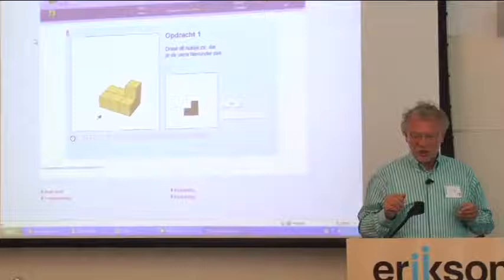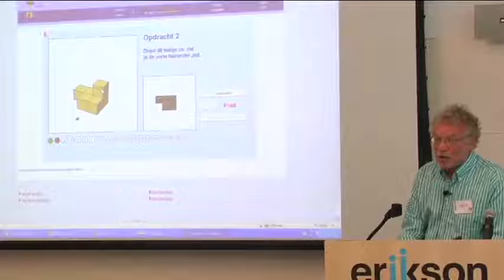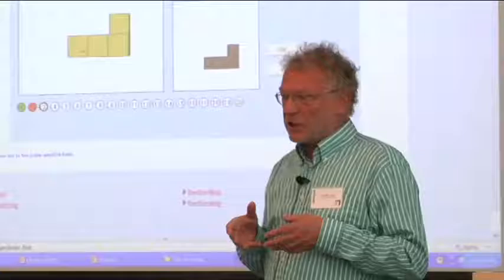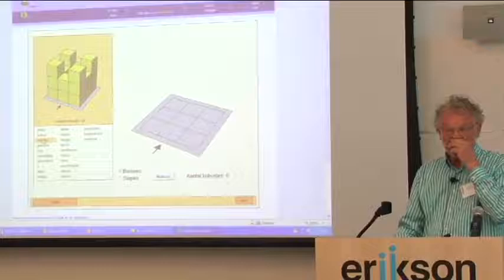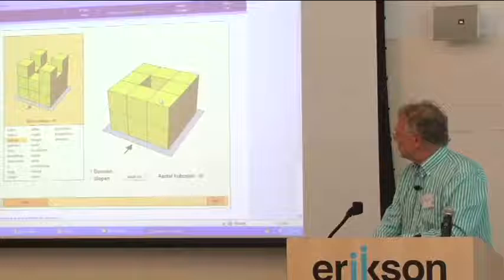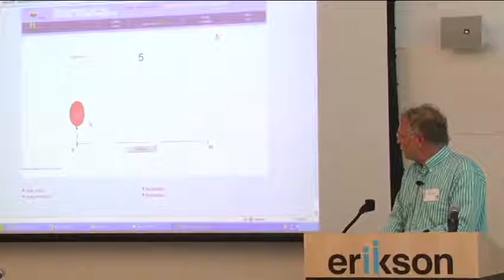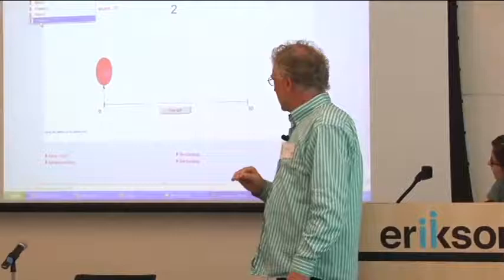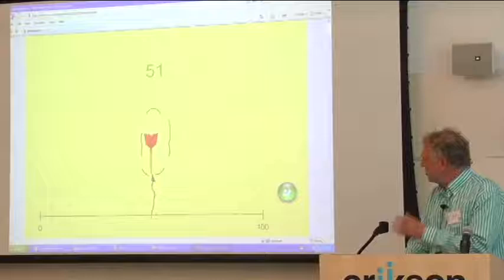Online Math Games with Jan de Lange (Early Math Collaborative at Erikson)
Jan de Lange walks through a few educational math games available With degrees of difficulty bridging from Pre-K through 8th grade, these games extend the idea of learning trajectories.

Jan de Lange is the founder and director of Jonge Ouder Academie (Young Parents Academy), an institute for parents of children ages 3-7 that facilitates learning at home, complementary to learning at school. He is also an Emeritus Professor at the University of Utrecht in the Netherlands and a past chairman and director of the Freudenthal Institute.